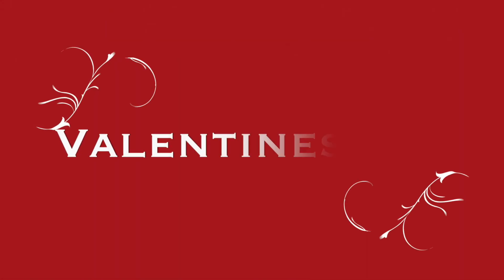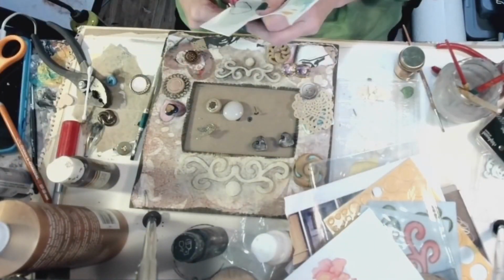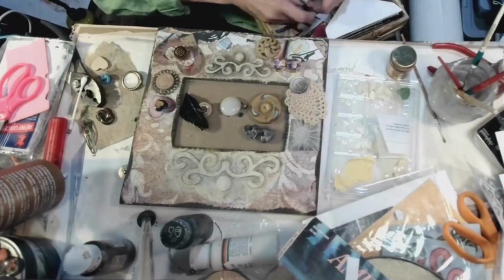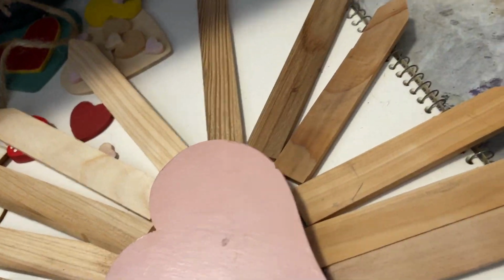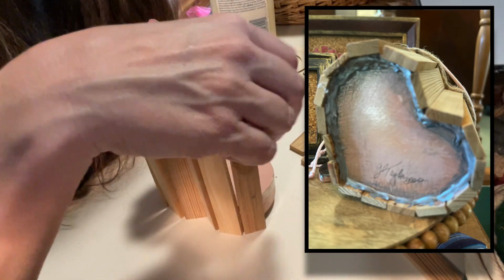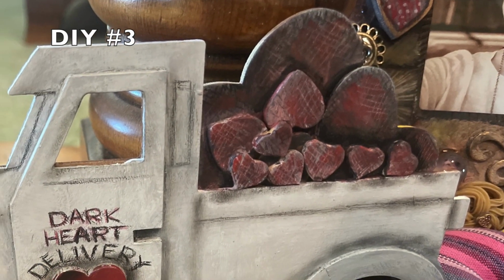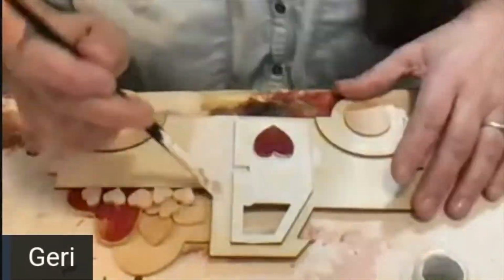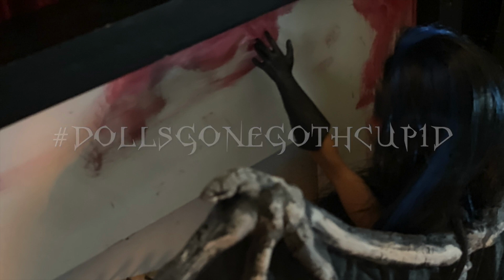A Happy Hoarder: HAPPY St. VALENTINE'S DAY! Valentine Crafts & DIY Compilation for You to Enjoy!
Collaborations:
A Happy Hoarder: I LOVE PLAID Collaboration Unique Valentines for Those of Us with Darker Hearts!

I love to thrift and search for treasures!
I use the treasures I find for DIY projects, thrift-ups, thrifted decor, decor challenges, and decor collaborations.

Since I don't drink a lot of coffee...BUY ME A GOODIE BAG INSTEAD!
Or you can buy a digital download of my novel, The Kitchen Dance!
I also have MERCH!!! Check out my Redbubble shop and original designs!
Going Live? Give Streamyard a try!
I am also a Plaid Ambassador!